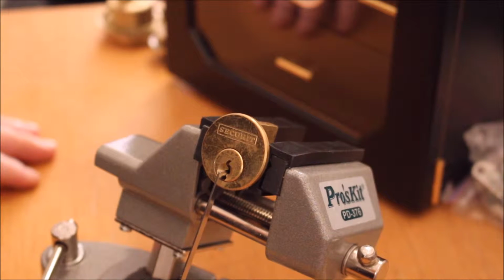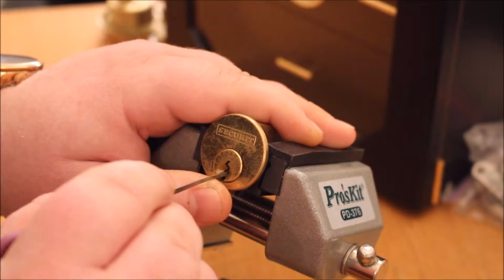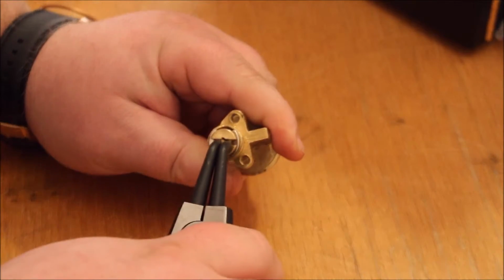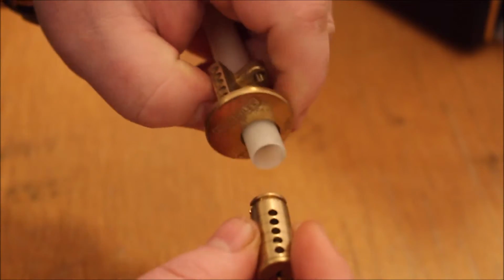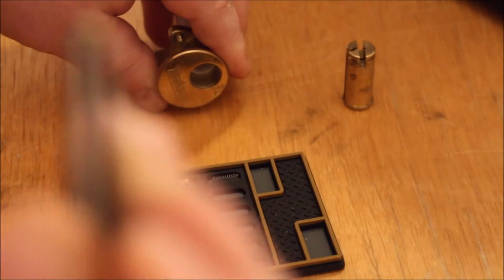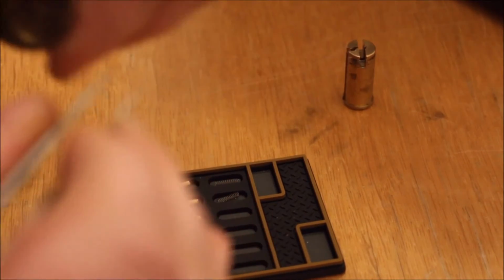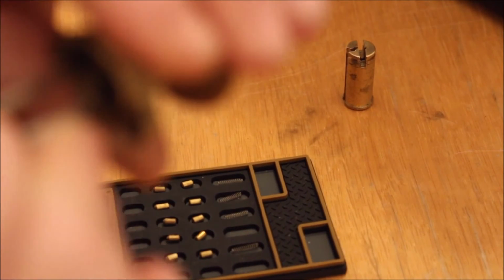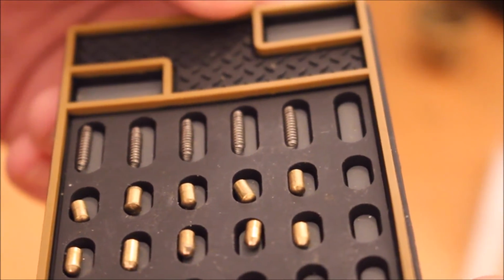(005) Securit 5 pin SPPed & gutted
** Links to products I use:
AmScope microscope
Bench PSU KUAIQU SPPS305-2KD
Yihua 982 soldering station
Mechanic GL-NXT liquid dispenser
XGecu T48 SPI/NOR/NAND flash programmer
Mechanic "spinny-tool"
Vacuum Pickup Tool
Atten ST-862D hot air station
20/24-pin PC PSU tester
Mechanic G-11 tweezers
Mechanic LS720 Plus microscope light
Kingbo RMA-218 flux
Mechanic TY-V866 solder wire
Desk organiser for tools

** These are affiliate links, which means that if a purchase is made using one of these links, I will get a small amount, without it costing you anything; This means I can get products to test and review, or devices to create videos from

Want to surprise me and send me something?
Send it to:
Geir Ove Andersen
3091 HOF, Vestfold
NO-Norway